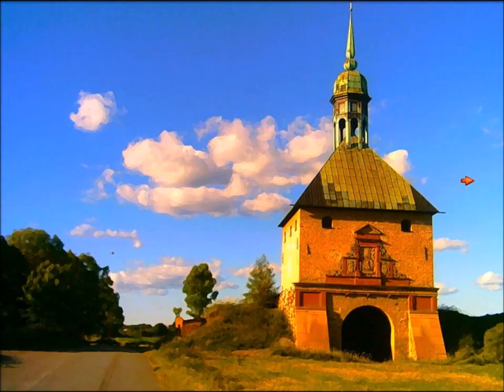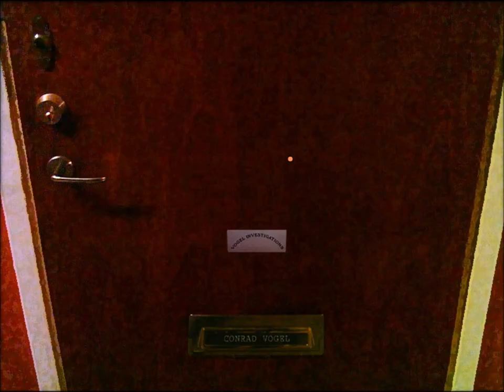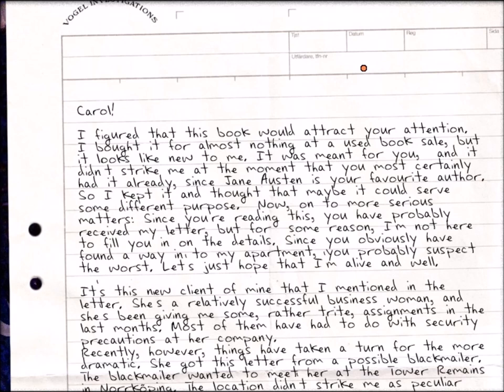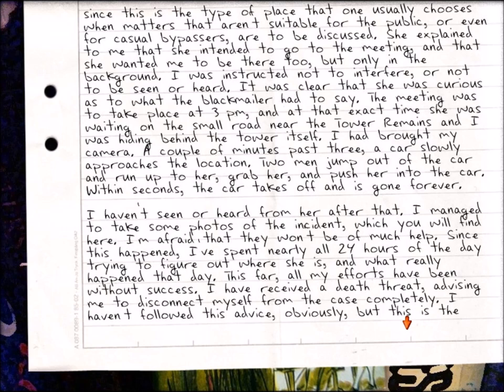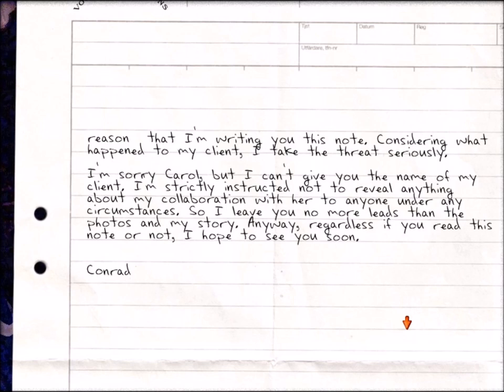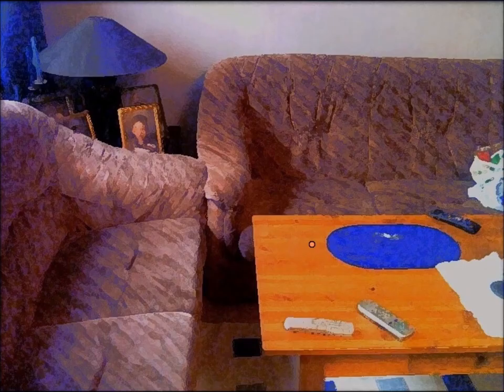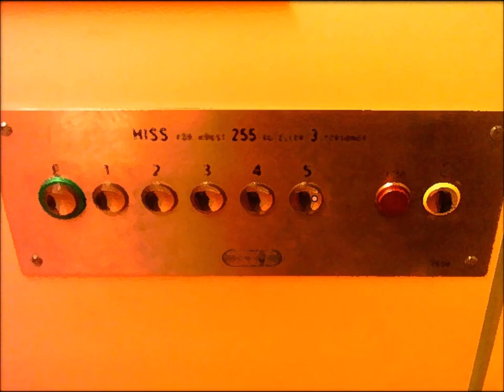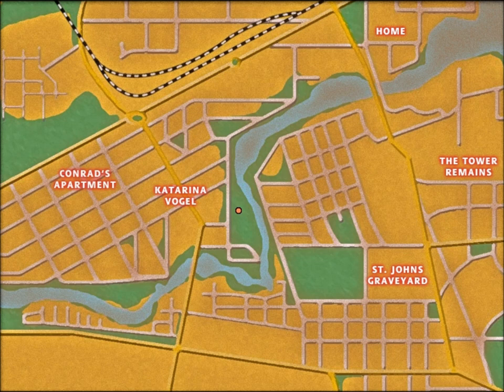Remedy: A Carol Reed Mystery (Part 2): Conrad's Apartment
Part 2 of 6, of a walkthrough of "Remedy: A Carol Reed Mystery". In this part, Carol goes to the tower remains, where she gets a steel wire. She uses this to get into Conrad's apartment, where he left a secret letter and pictures which show he was working on a kidnapping case. She finds a clue which says he meet M at St. John's graveyard at 2 AM.

In the attic, Carol gets a photo of Conrad and a lighter. She waters his plants, because she's a nice person. She goes to St. John's, where a gardener identifies Conrad's kidnapped client of Madeleine Grip, owner of a company named Vivatech. Her husband is Gustav Grip.